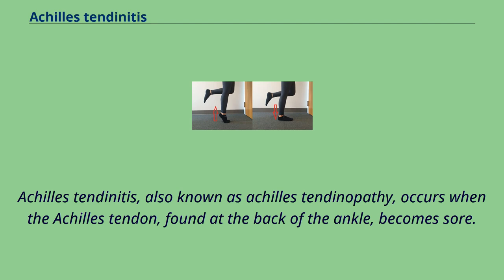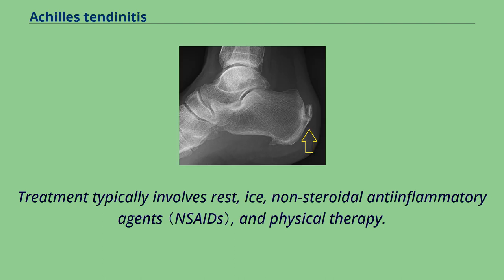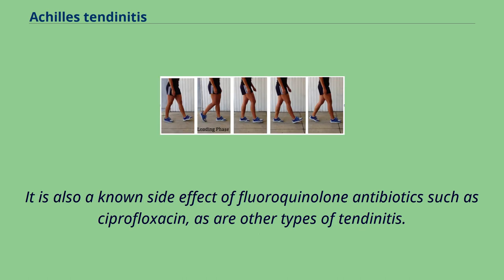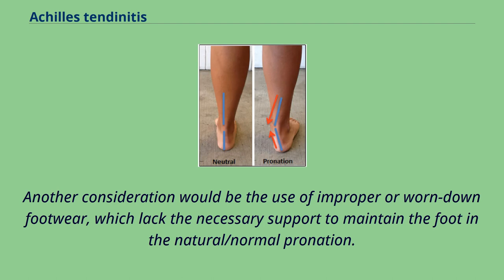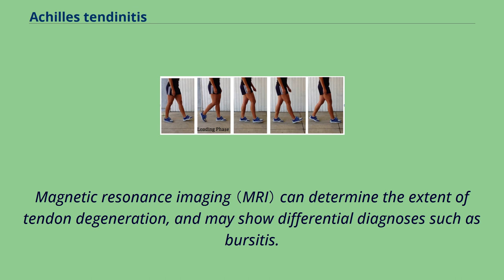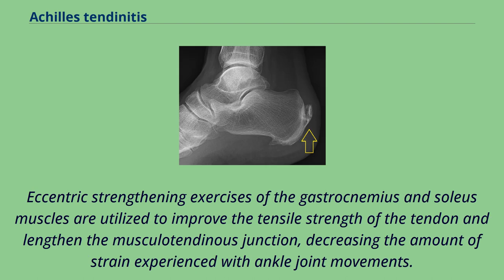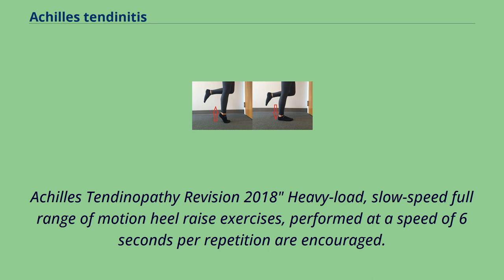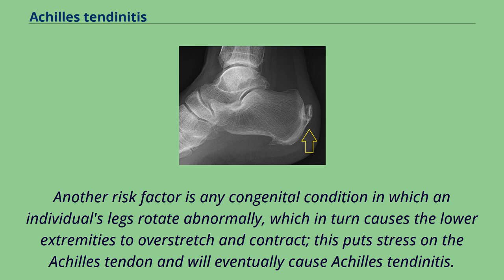Achilles tendinitis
Achilles tendinitis, also known as achilles tendinopathy, occurs when the Achilles tendon, found at the back of the ankle, becomes sore.
Achilles tendinopathy is accompanied by alterations in the tendon’s structure and mechanical properties.
The most common symptoms are pain and swelling around the affected tendon.
The pain is typically worse at the start of exercise and decreases thereafter.
Stiffness of the ankle may also be present.
Onset is generally gradual.
It commonly occurs as a result of overuse such as running.
Other risk factors include trauma, a lifestyle that includes little exercise, high-heel shoes, rheumatoid arthritis, and medications of the fluoroquinolone or steroid class.
Diagnosis is generally based on symptoms and examination.
There are several simple actions that individuals can take to prevent or reduce tendinitis.
Though commonly used, some of these actions have limited or no scientific evidence to support them, namely pre-exercise stretching.
Strengthening calf muscles, avoiding over-training, and selecting more appropriate footwear are more well-regarded options.
Running mechanics can be improved with simple exercises that will help runners avoid achilles injury.
Treatment typically involves rest, ice, non-steroidal antiinflammatory agents （NSAIDs）, and physical therapy.
In those whose symptoms last more than six months despite other treatments, surgery may be considered.
Achilles tendinitis is relatively common.
Symptoms can vary from an ache or pain and swelling to the local area of the ankles, or a burning that surrounds the whole joint.
With this condition, the pain is usually worse during and after activity, and the tendon and joint area can become stiffer the following day as swelling impinges on the movement of the tendon.
Many patients report stressful situations in their lives in correlation with t...